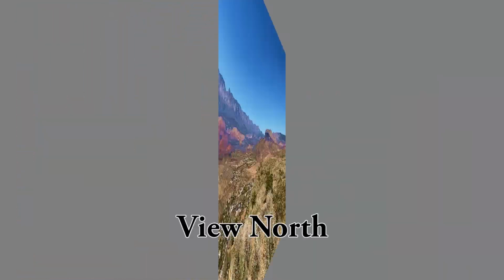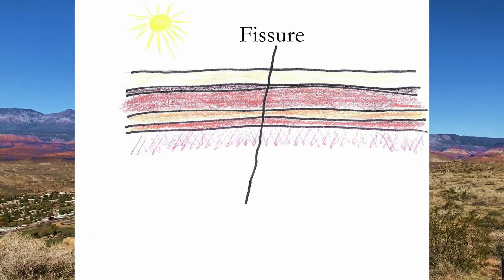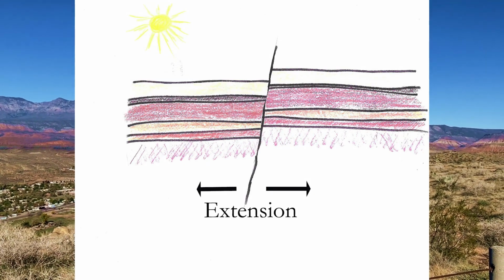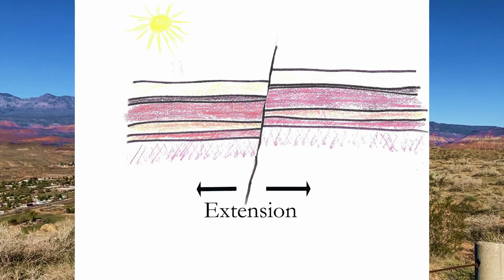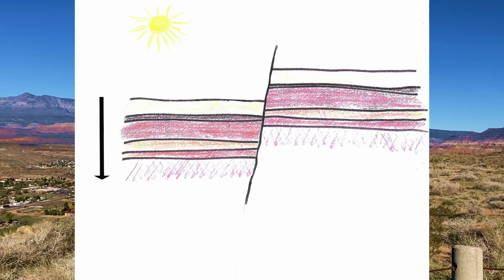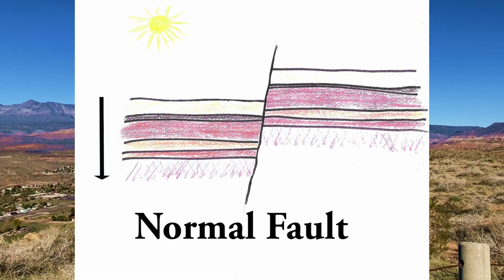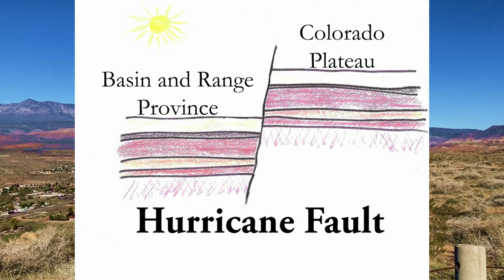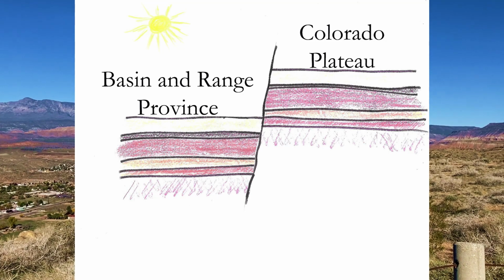Geology hikes with Thomas: Who's fault is it?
In this first of the two part series, we explore the Hurricane fault that separates the Colorado plateau from the lower Basin and Range province to the west. It is an extensional normal fault with the Basin and range pulling away and dropping down.

In this area, the Hurricane fault is not a single fault lione, but a series of smaller parallel faults. Hence the drop is not not as impressive as the one in the second part, but it provides access to some neat features a a fault, including fault scarp and slickensides associated with fault activity.